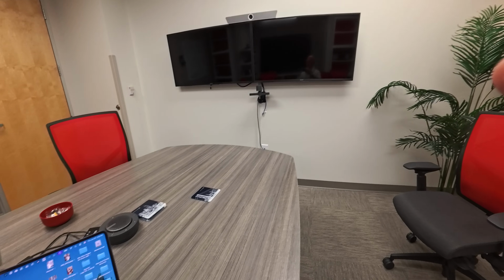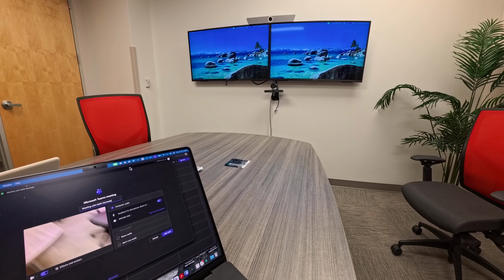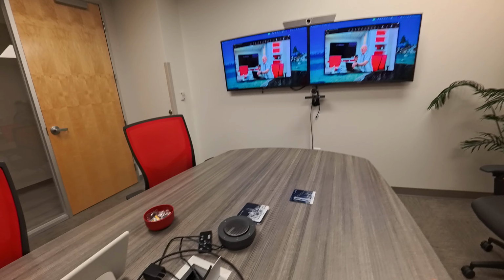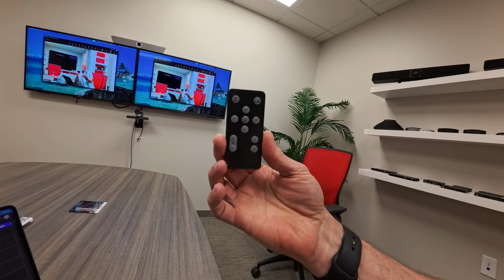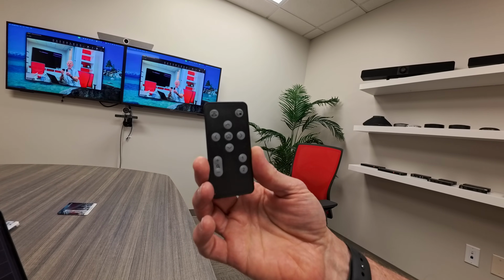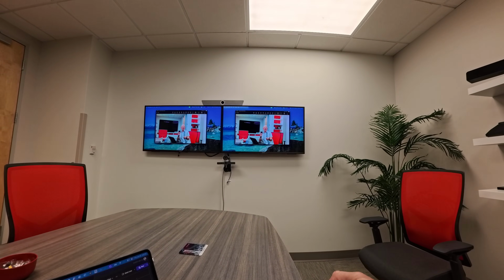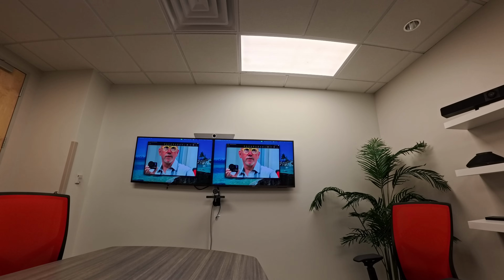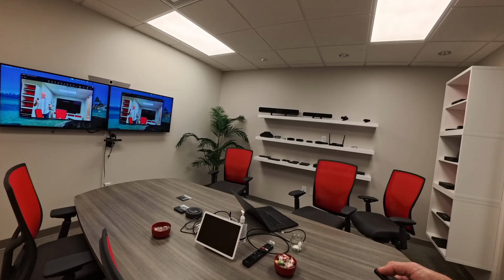VB20-000---Demo---Part 3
New All-in-one Video Bar
• Microphone+Speakers+4K Camera+BYOD/BYOM; • All-in-one Smart Video Conference Collaboration Solution; • Wired Screen Presentation via USB-C(with DP) and HDMI; • Wireless BYOD via Airplay/Miracast and USB-C Dongle; • 8xMEMS Digital Mic Arrays with 5~8m/180° Pick-up Range; • Support up to 5 Add-on Microphones to Expand the Pick-up; • 2x8W Stereo Full Range Speakers with Passive Radiator; • Supports AEC, AGC, ANS+Full Duplex Mode; • Wide Angle 4K Camera with120° DFOV and 1/1.8’ Sensor;